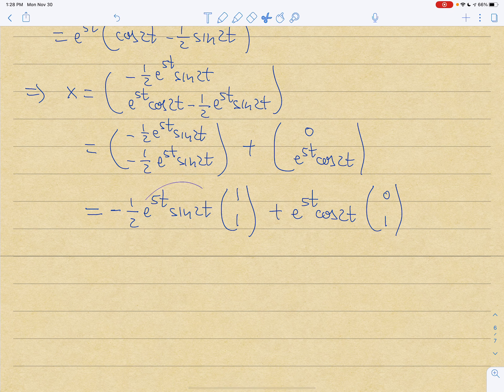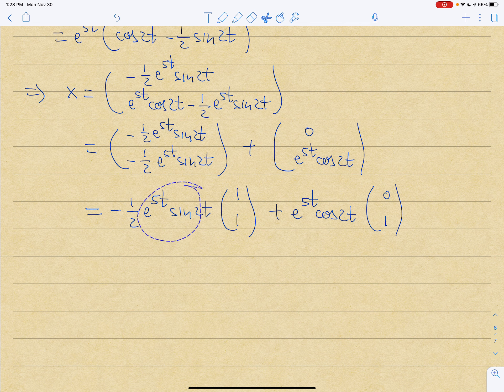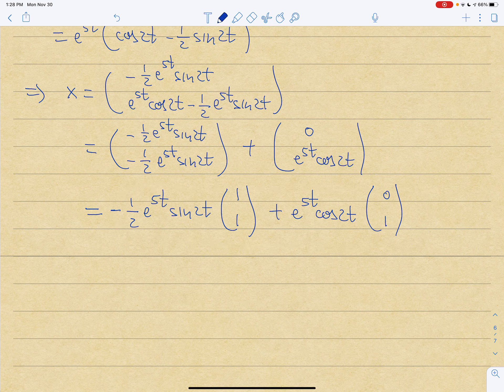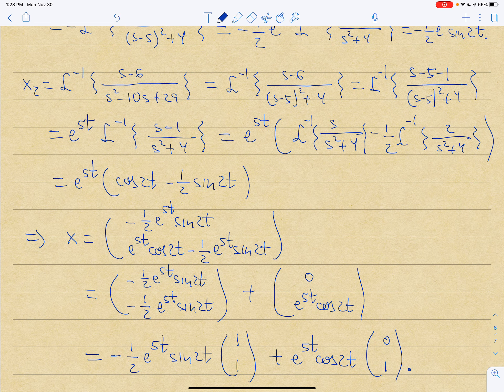Lecture 15 - Systems of ODEs via Laplace Transform